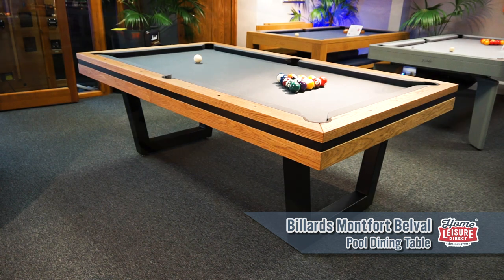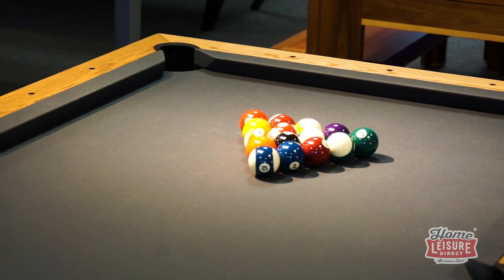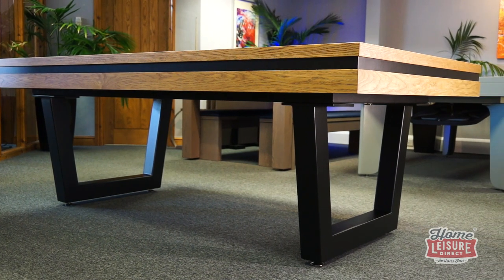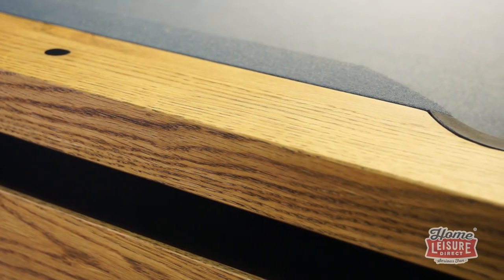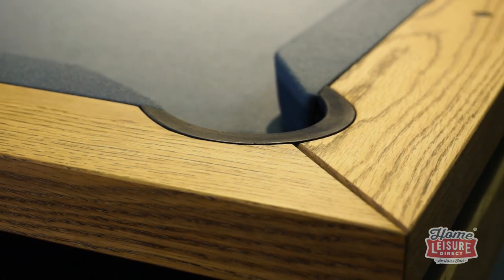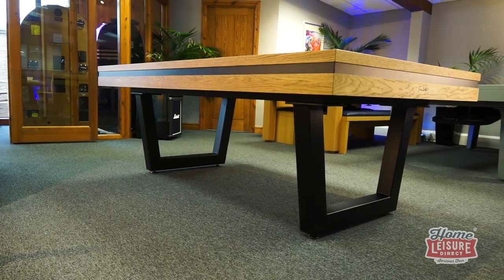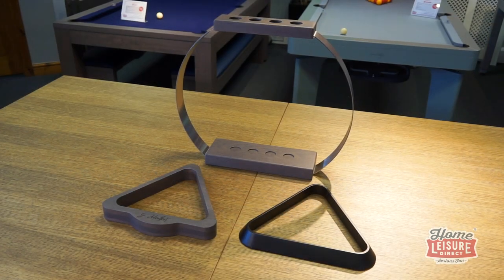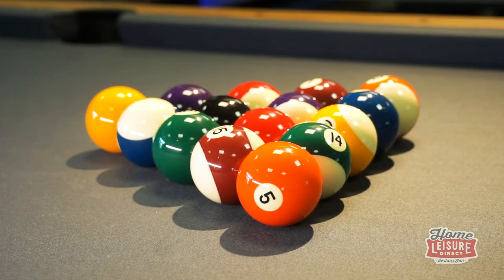Billards Montfort Belval Pool Dining Table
Looking for this pool table? Available with award-winning service from The UK's largest Games Room Retailer. Pay now or buy on finance!

The Belval is a part of the Design Range from Billards Montfort and is manufactured in either solid beech or solid oak. Its modern yet refined style will fit in perfectly with many types of décor. The clean lines, flush cabinet and square legs give this table an incredibly modern and contemporary look. We feel this is one of the most beautiful tables on the market.